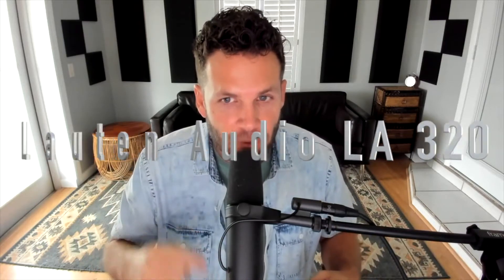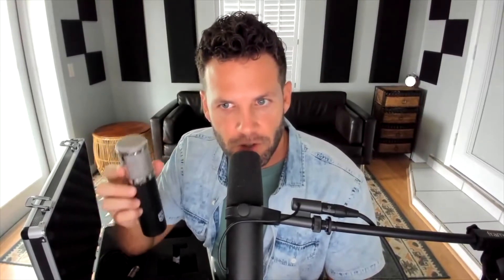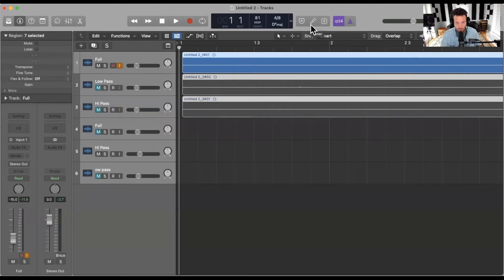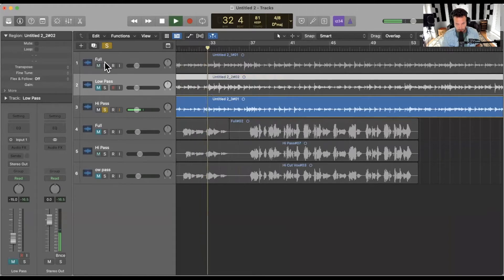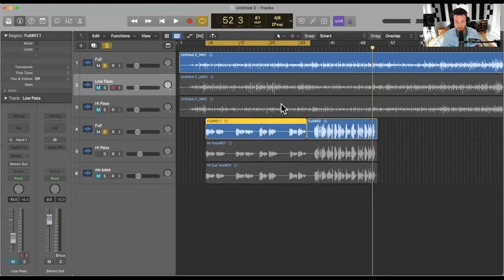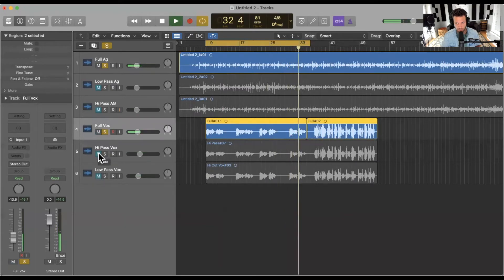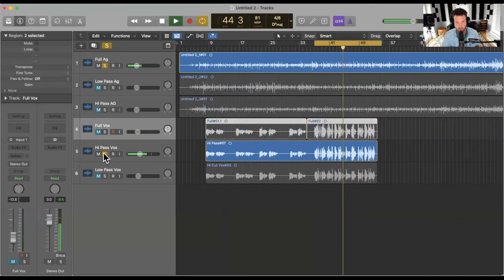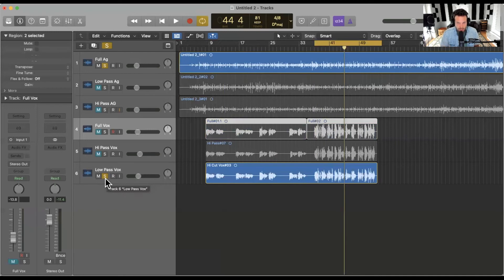LA 320 Review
On this QPT video I wanted to unbox and give my first thoughts and some sound examples of my new Lauten Audio LA 320 microphone. The LA 320 is a large diaphragm tube condenser mic. The mic has both a high and low pass filter built in. This allows for a ton of customization for recording into your DAW.

In this video I will give you multiple sound examples through the different filters on both acoustic and vocals. I hope this helps you decide on the mic and I would strongly recommend it to anyone looking for a warm, vintage sound that has a ton of clarity and percussion in it’s signal.

 What is your go-to mic?

Jump in to "Record Your Vocals Like a Pro" free video module